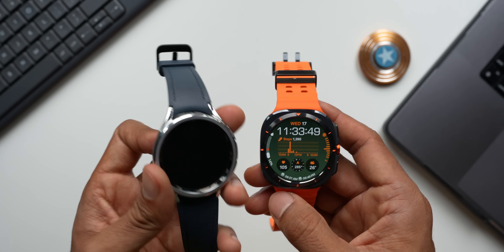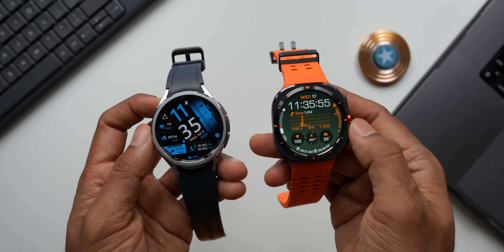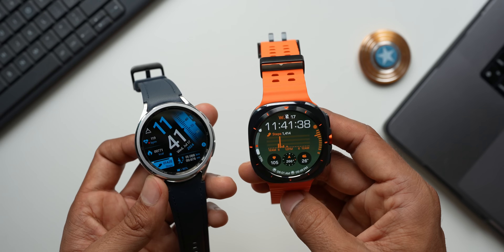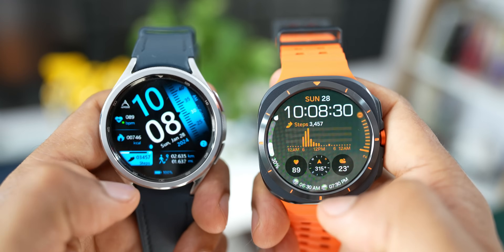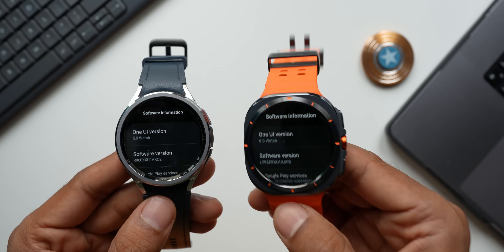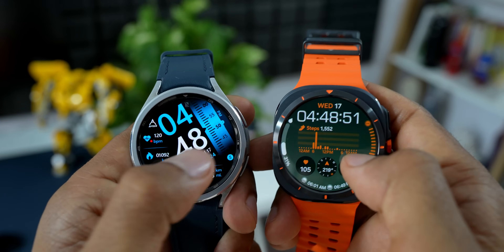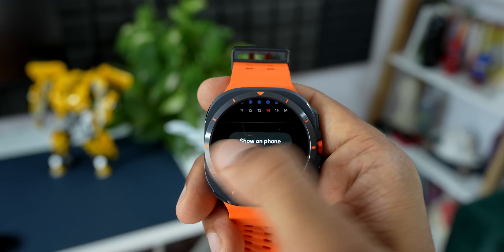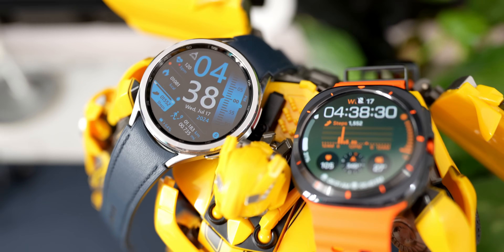Galaxy Watch Ultra Vs Galaxy Watch 6 Classic - Should you upgrade?/ Which one to buy ???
Galaxy Watch Ultra Vs Galaxy Watch 6 Classic Vs Galaxy Watch 7 Vs Galaxy Watch 5 Pro